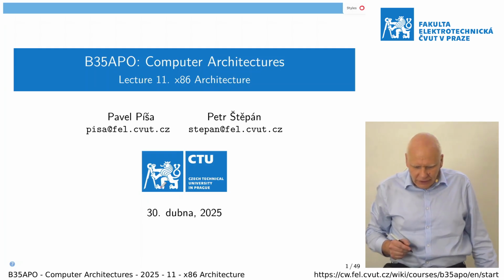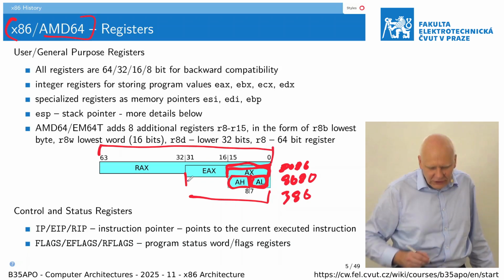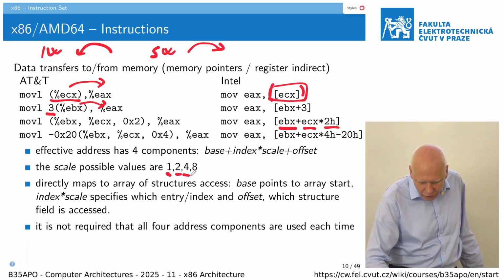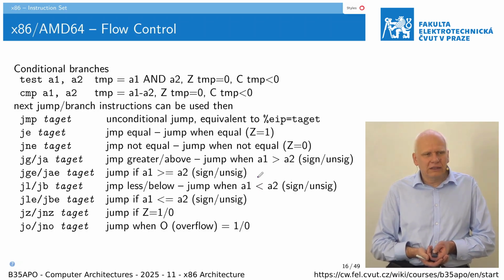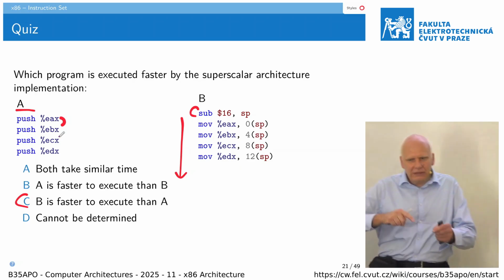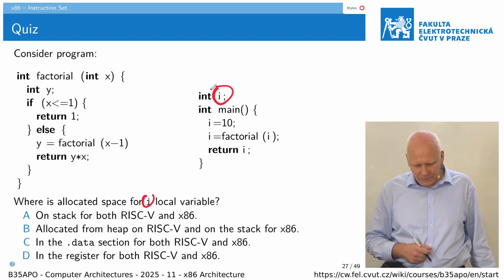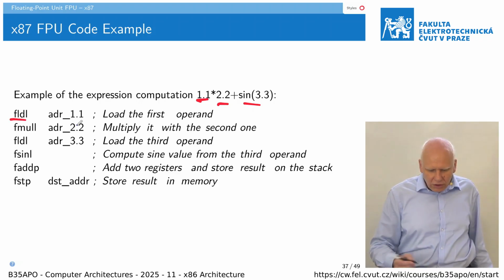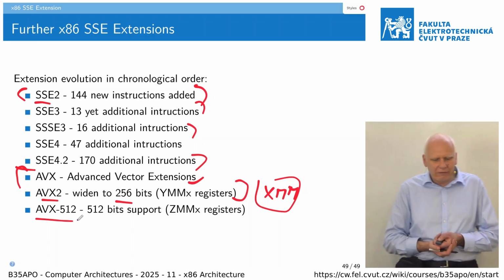dr. P. Píša: Computer Architectures (B35APO) – x86 Architecture [11, LS 24/25]